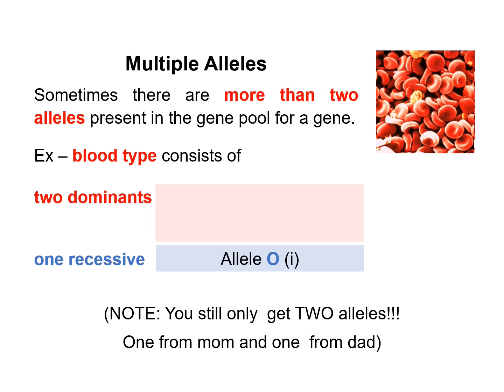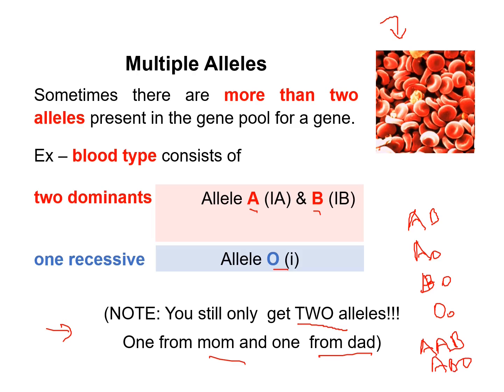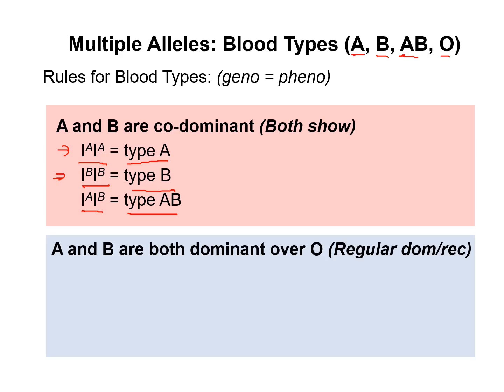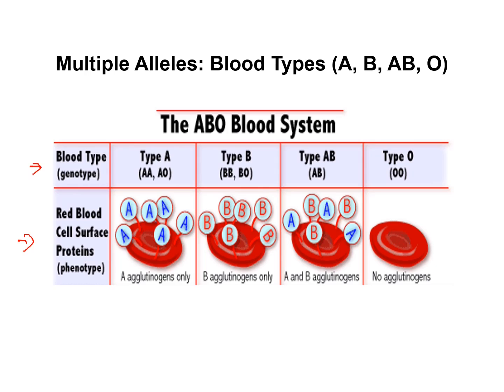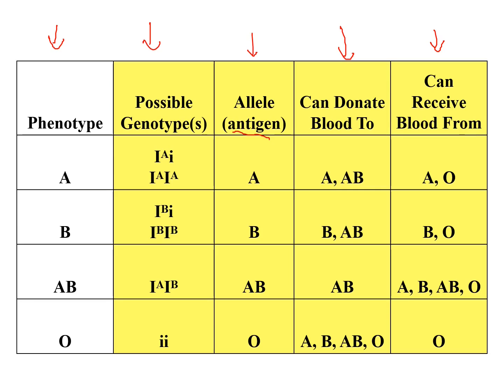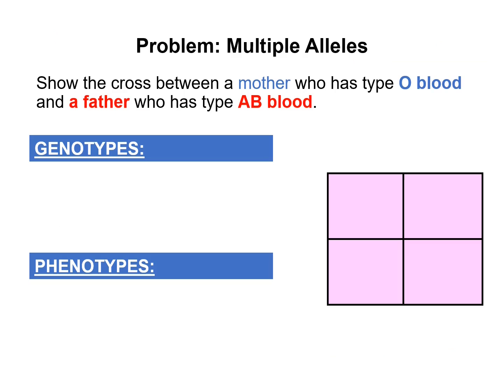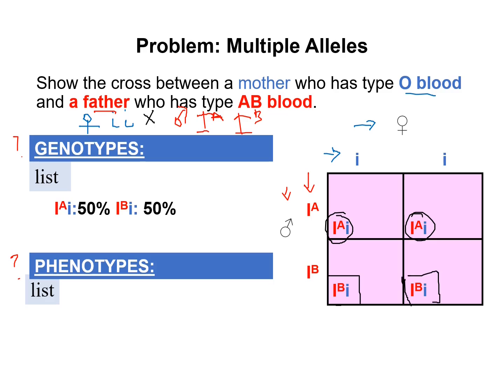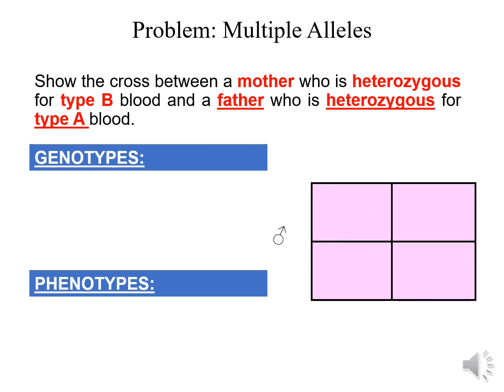Multiple alleles section 4F